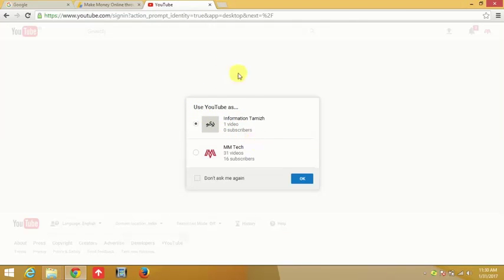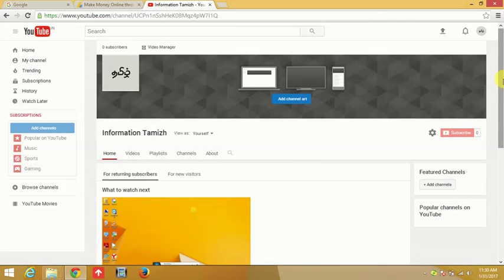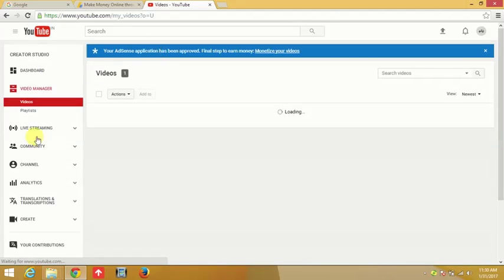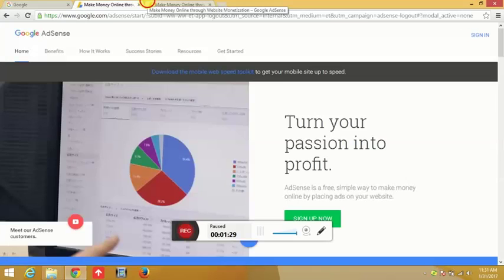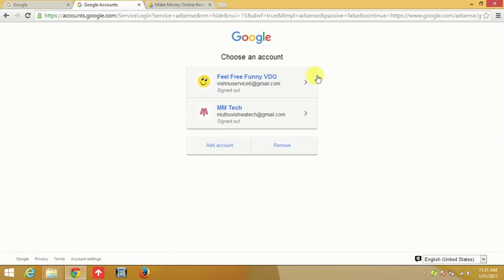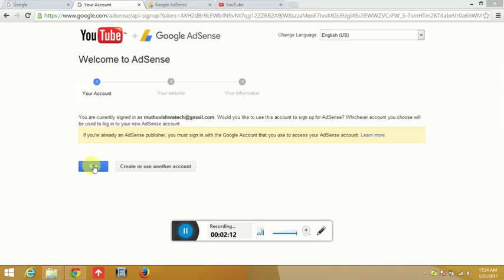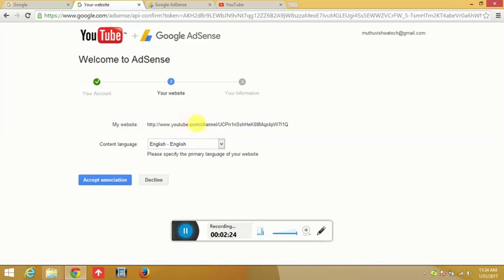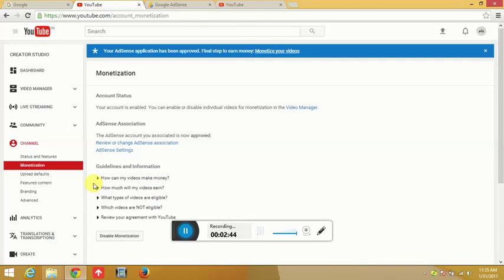How to Enable Adsense Acoount In Tamil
Use Multiple  2 whatsapp/Facebook/hike/Telegram Parrallel Space